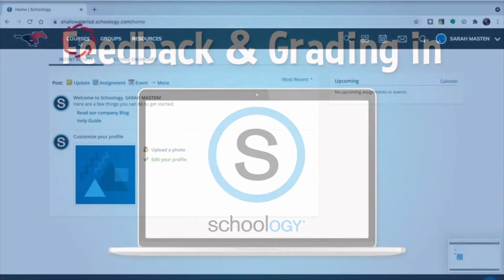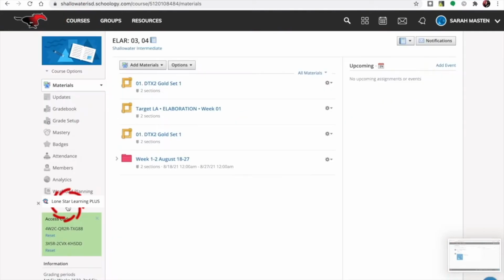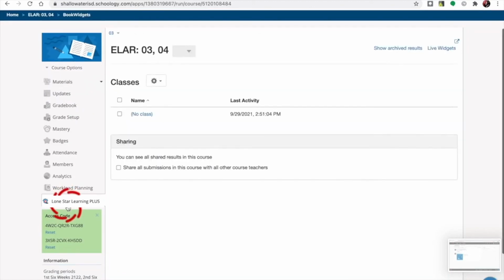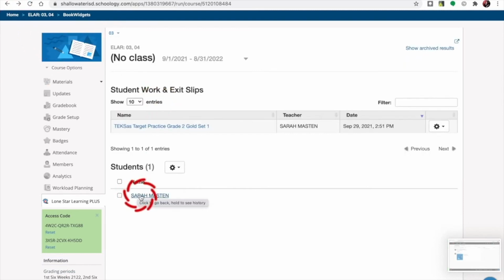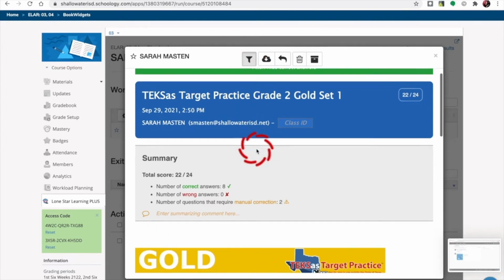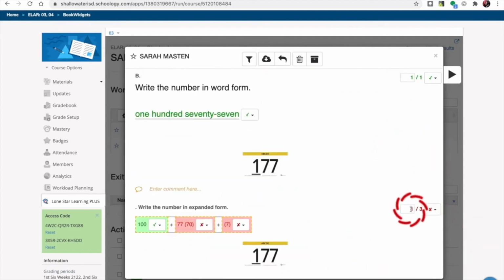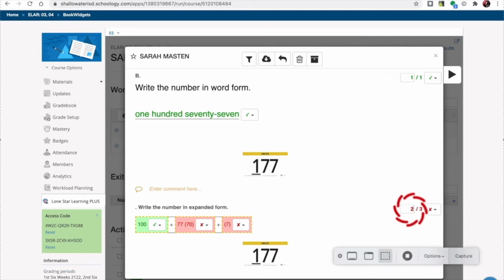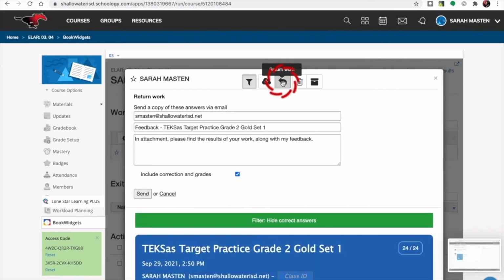Feedback & Grading in Schoology [Lone Star Learning PLUS Tutorial]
Grading student work and giving feedback for TEKSas Target Practice Plus, Target the Question and Target RLA is a breeze! Walk through the process of viewing, grading and giving feedback on your Lone Star Learning Plus assignments using Schoology.